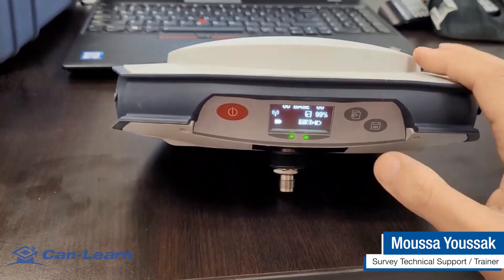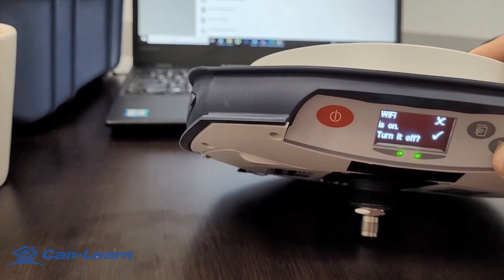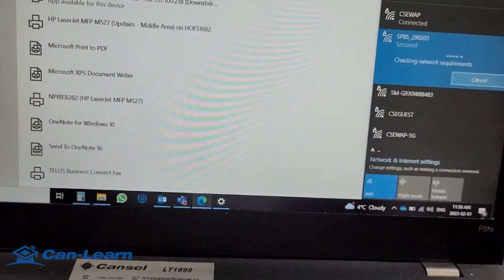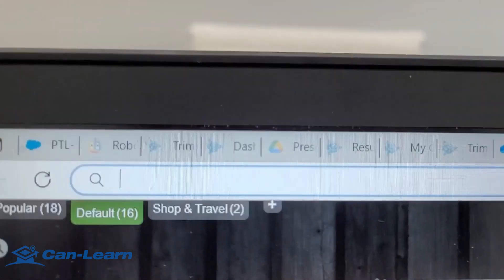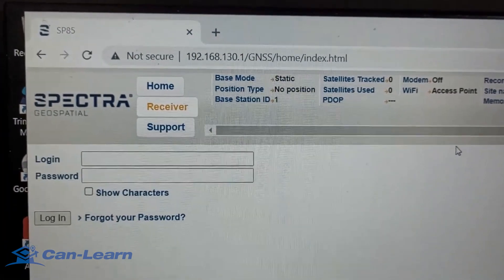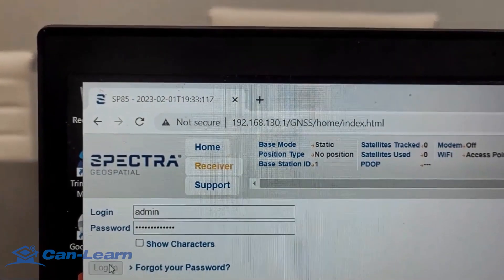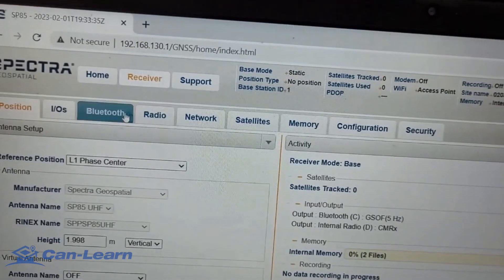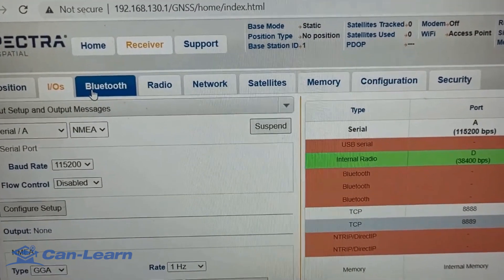Can-Learn: Introducing the SP85 Web Server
In this video, Moussa Youssak will show you how to use the SP85 Web Server, an application providing remote access to the receiver's working parameters so you can verify or modify its configuration.